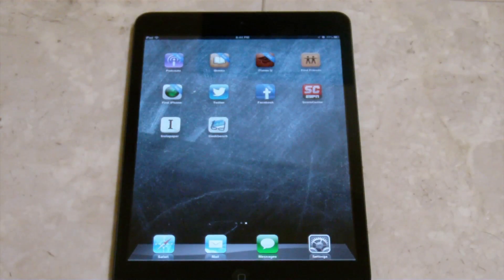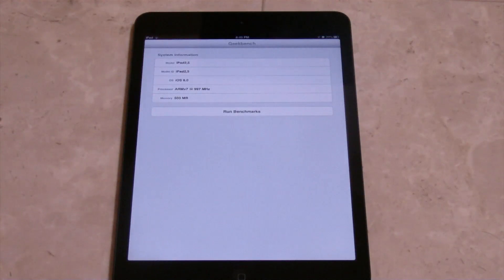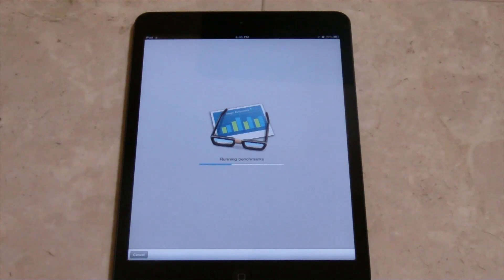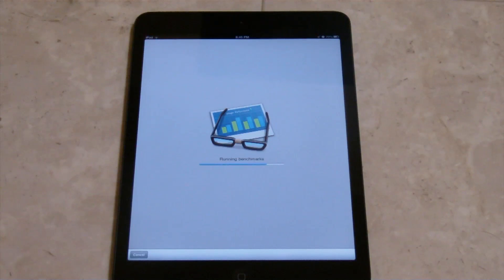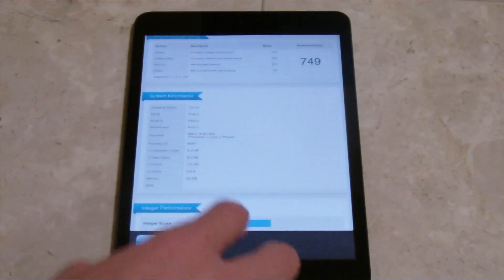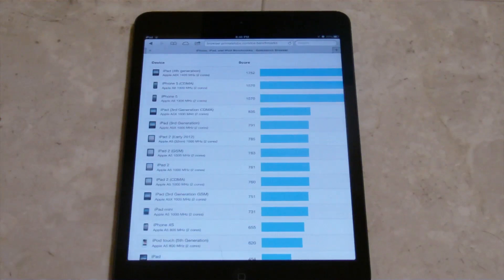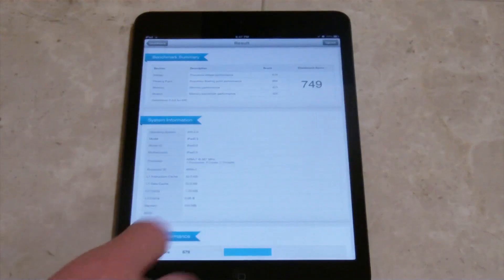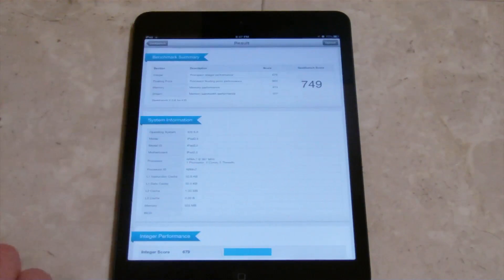iPad Mini Geekbench Test Results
In this video I just run the geekbench test and compare the iPad Mini's results with some of the other newer Apple devices. Check out the video to see how the iPad Mini ranks in!